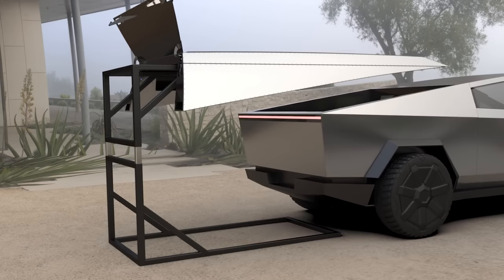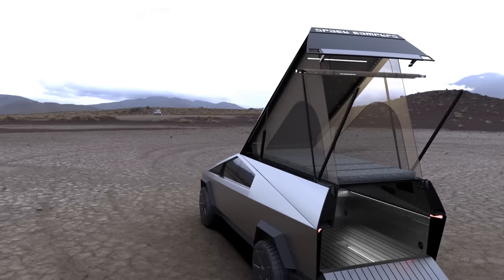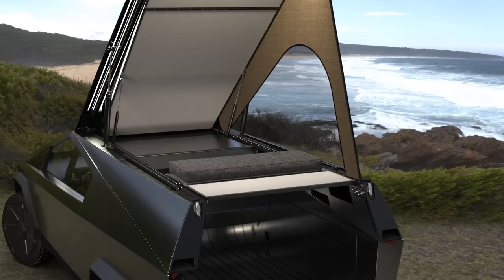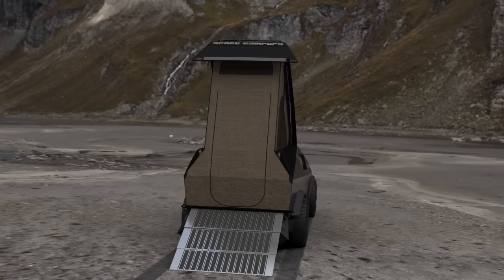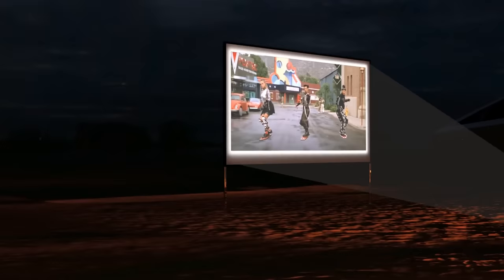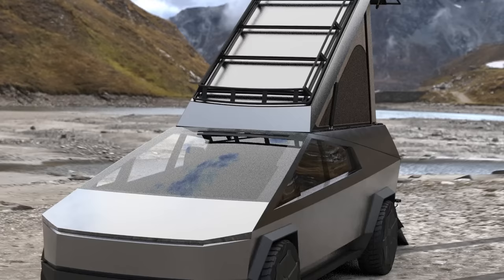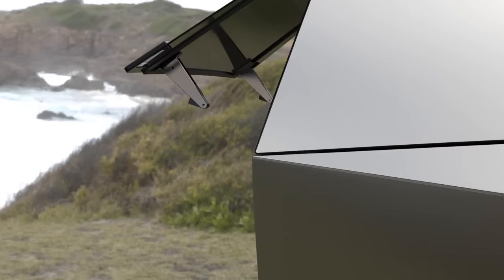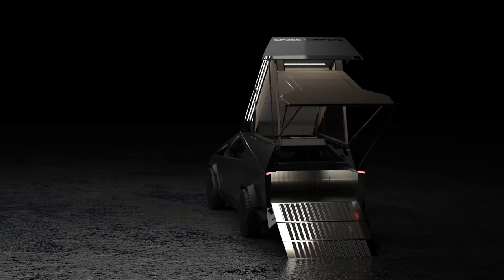Space Campers: A detailed walk-through of our camper for the Cybertruck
Take a closer look at our wedge-style camper for the Cybertruck, including a new back rack accessory and a range of key features that optimize space and performance.

Reservations are now full through 2024. Ensure your spot in line with a refundable down payment